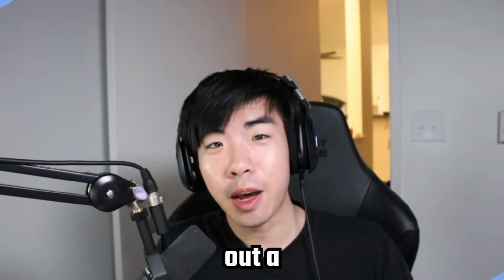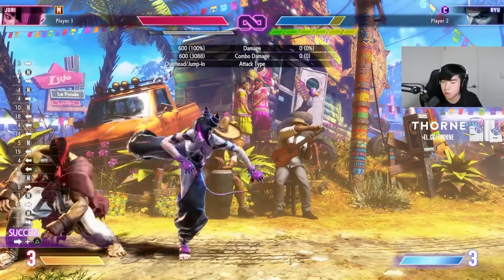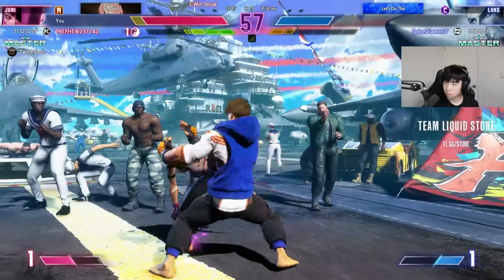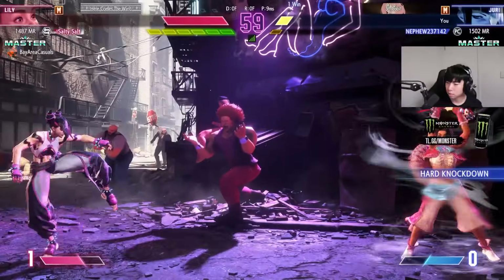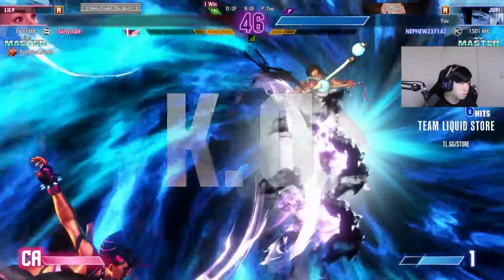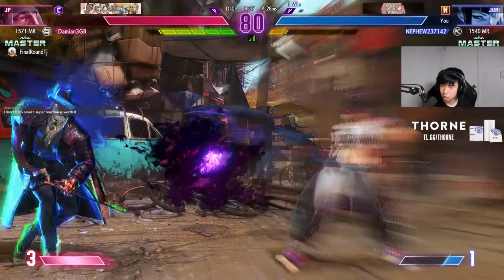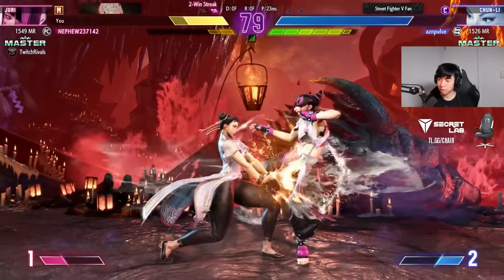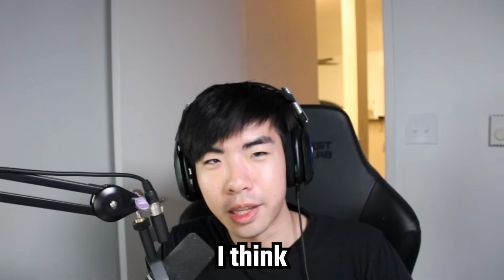I Finally Tried Modern Juri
Since the launch of SF6, I only played classic Juri, never modern. Today, we finally try modern Juri out since it did get buffed a little bit in the balance patch and I just have to try it at least once (and maybe might have to coach some modern players soon). Let's see if this is tournament viable or if she loses too many key normal attacks.

Street Fighter 6 is now available on PS5, PS4, Xbox Series X|S, and Steam.
Street Fighter 6, the next game in the iconic series, will release in 2023! Take part in the Fighting Ground, which focuses on the classic fighting game experience with modes from previous games in the series. Two new modes will be available alongside: World Tour, an immersive single-player story experience, and Battle Hub, which will further expand the scope of player communication and engagement. Your Moment. Your Fight.